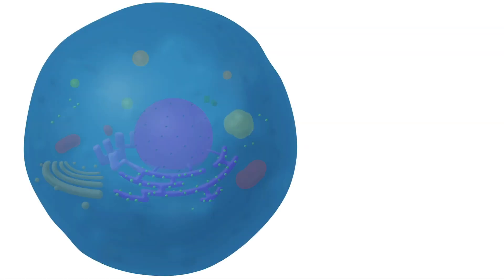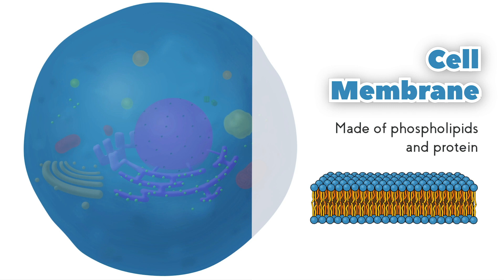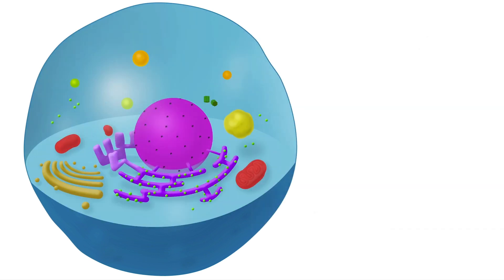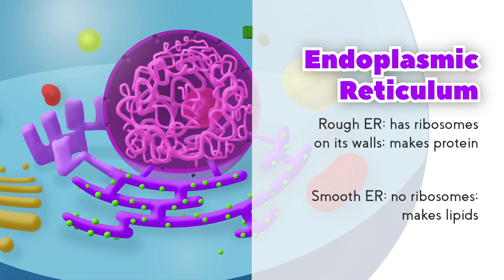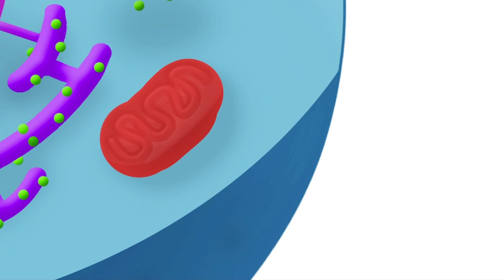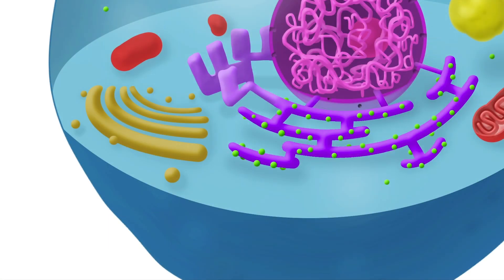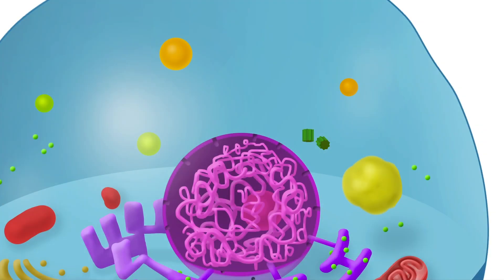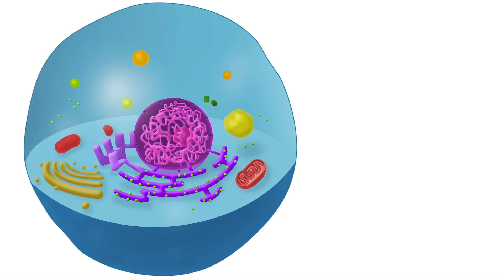PARTS OF THE CELL // MS-LS1-2 From Molecules to Organisms: Structures and Processes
What are the parts of an animal cell? Learn about the cell membrane, nucleus, nucleolus, endoplasmic reticulum, mitochondria, Golgi, lysosomes, and centrioles in under 3 minutes!
This video is aligned IB Biology cell structure (A2.2) first assessment 2025 and with the Next Generation Science Standards (NGSS) curriculum for middle school. The focus is on MS-LS1-2 From Molecules to Organisms: Structures and Processes:
Develop and use a model to describe the function of a cell as a whole and the ways parts of cells contribute to the function.